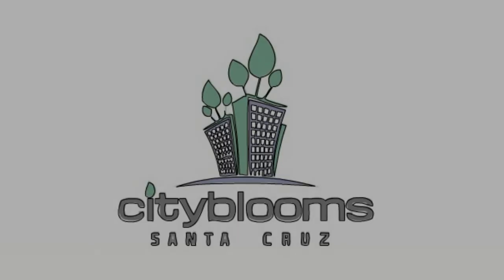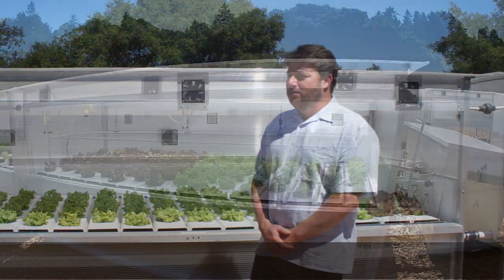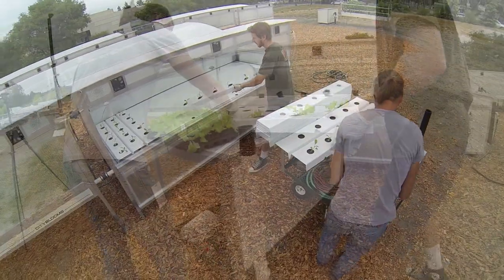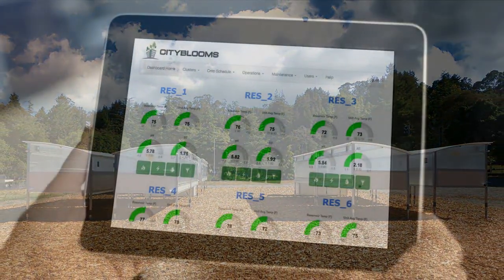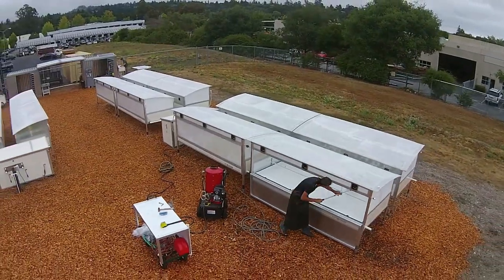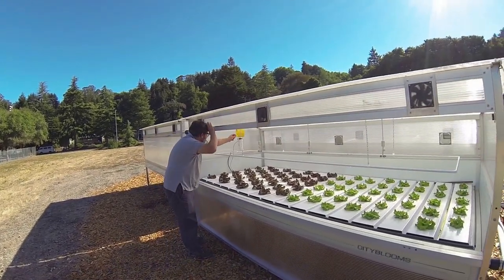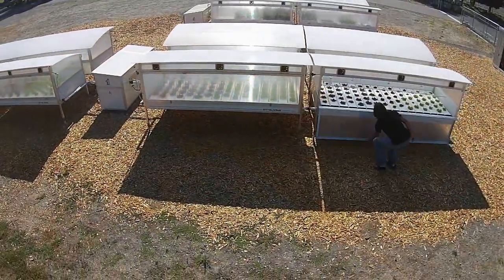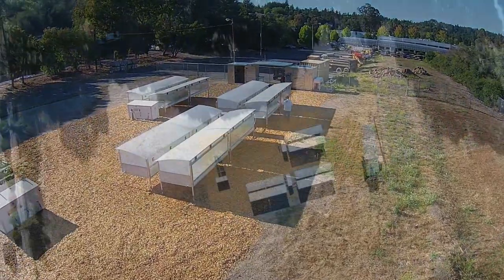CityBlooms Modular MicroFarm 2.0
Using proprietary technology, Cityblooms creates micro-farms that turn under-utilized urban spaces into highly productive agricultural hubs.

By harnessing resource efficient farming practices while eliminating the financial and environmental costs associated with long range shipping of perishable food, we can provide communities with easy and affordable access to fresh produce.